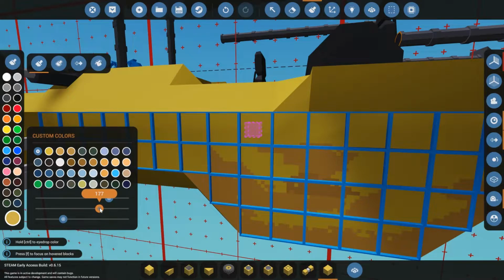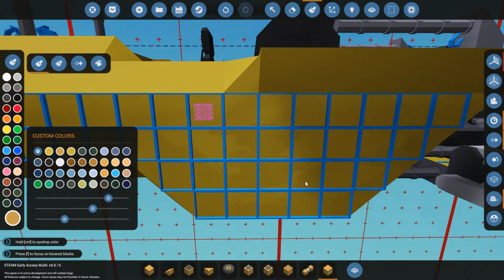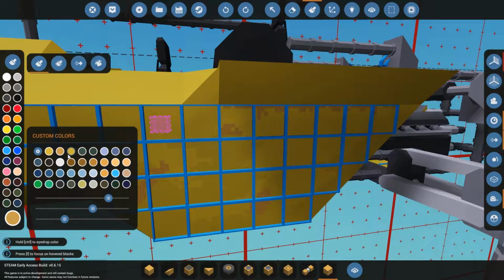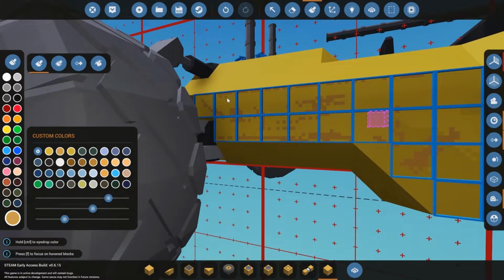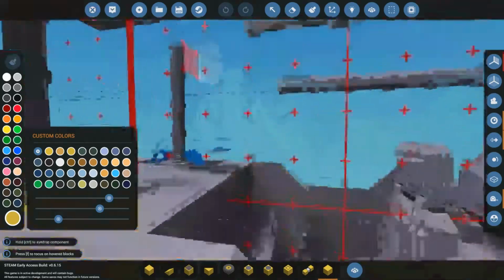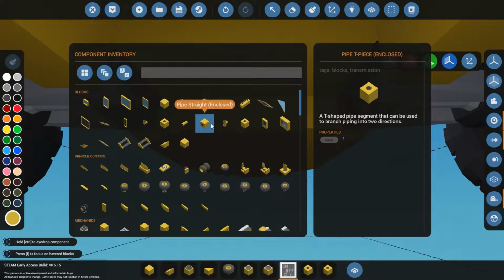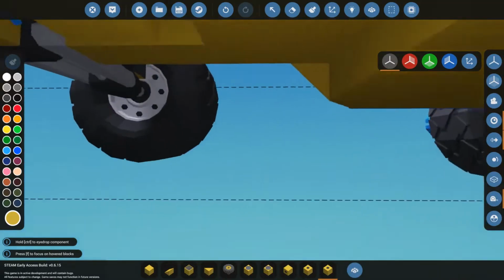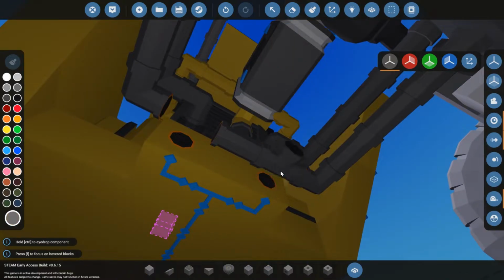Stormworks PUBG Dune Buggy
Today we "try" to finish off the Pubg Dune Buggy - and (spoiler alert) fail to make it drive - you can download it and fix it in the discord forums if you want :)